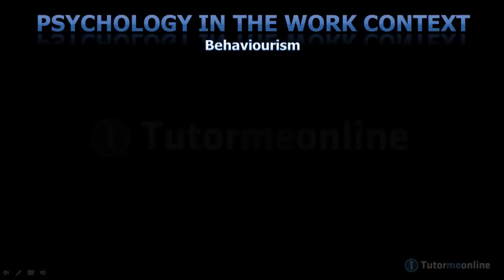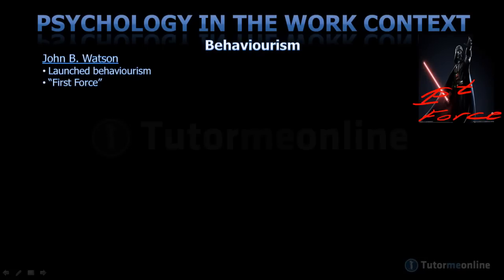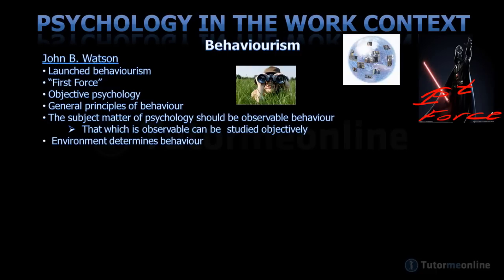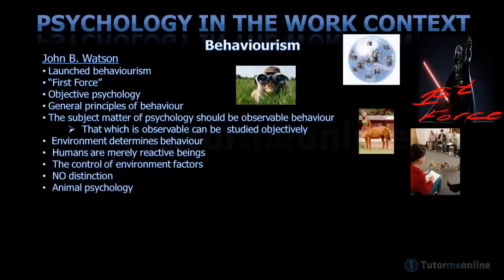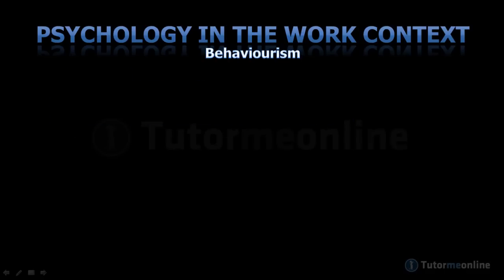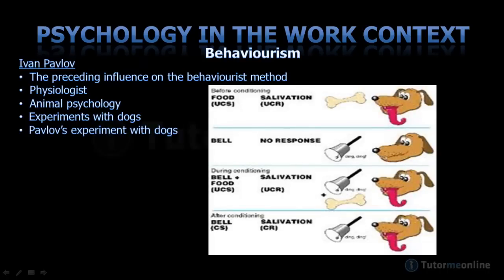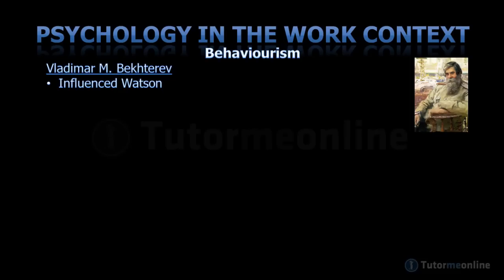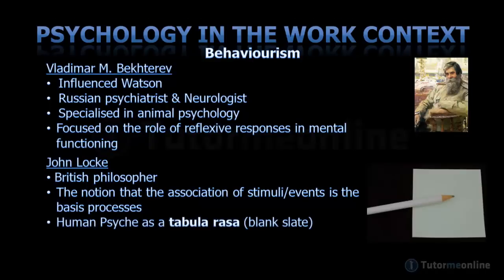Behaviourism/Behaviorism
A tutorial video for 1st year varsity students studying industrial & organizational Psychology.
This video focus on Behaviourism including a look at John Watson, Ivan Pavlov, John Locke and Vladimar M. Bekhterev.